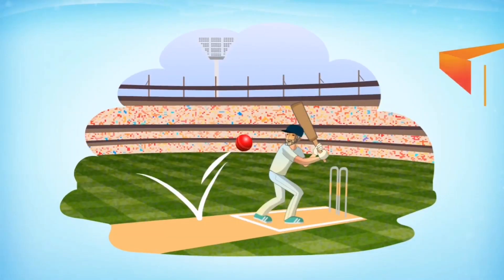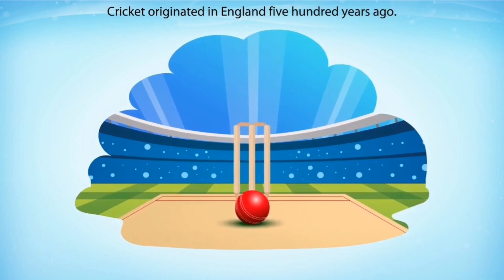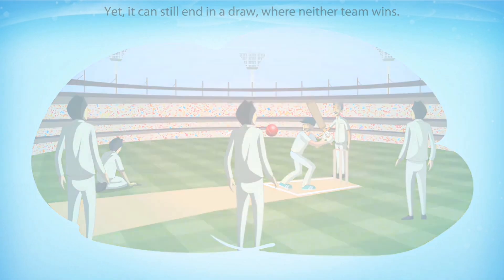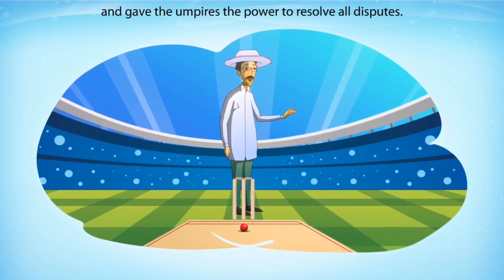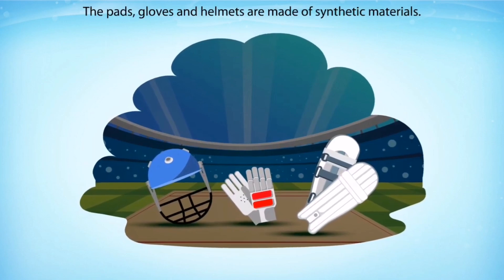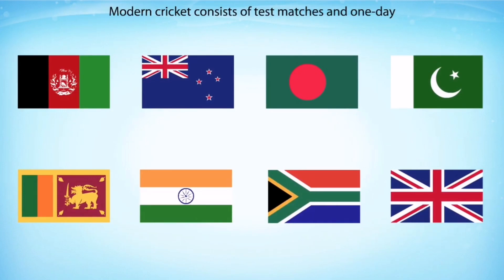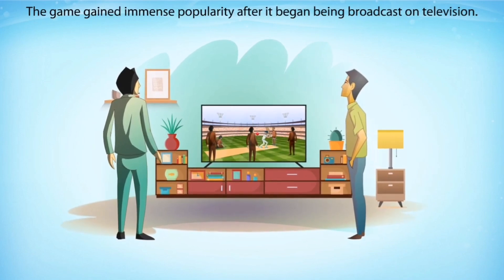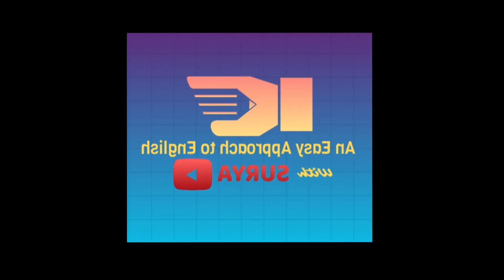CHAPTER - 10/STORY OF CRICKET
Honeycomb book/Story Explanation